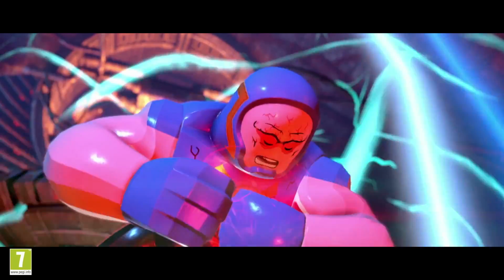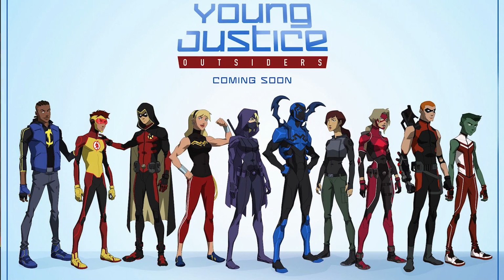LEGO DC Super Villains Young Justice DLC Characters - Who Will They Be?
LEGO DC Super Villains Young Justice DLC Characters - Who Will They Be? Now that the entire main roster of LEGO DC Super Villains has been revealed, it's time to start thinking about who could end up in some of the Season Pass DLC? Young Justice is getting a DLC Pack and with Young Justice Outsiders coming to the DC Universe App, there are a lot of possibilities for characters! Aqualad, Beast Boy, Wonder Girl, Blue Beetle, Robin, Nightwing, Cheshire, Psimon and a lot of other core Young Justice characters are already in the game in some way or another. Will we get Conner Kent Supeboy, Miss Martian and Artemis? Or what about new comers like Static, Arrowette, Halo, Forager, Thirteen and Spoiler?